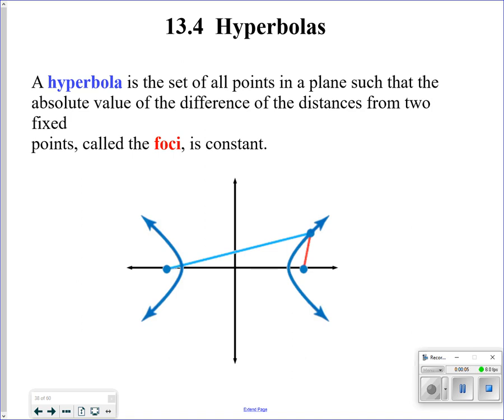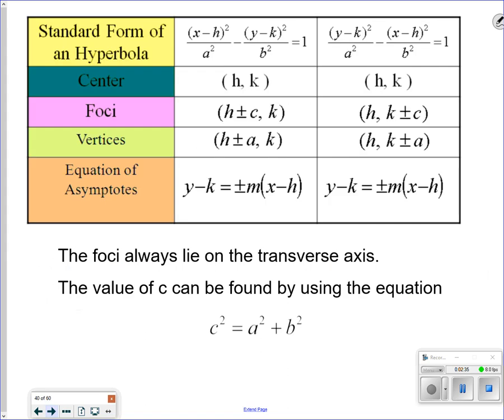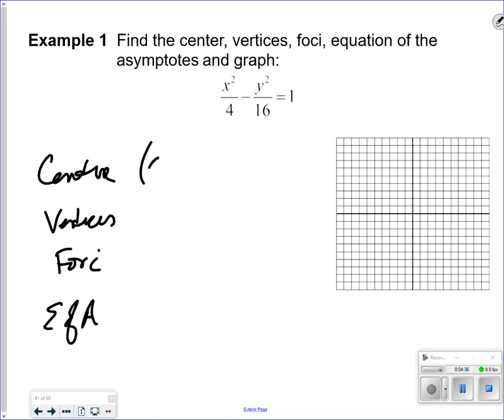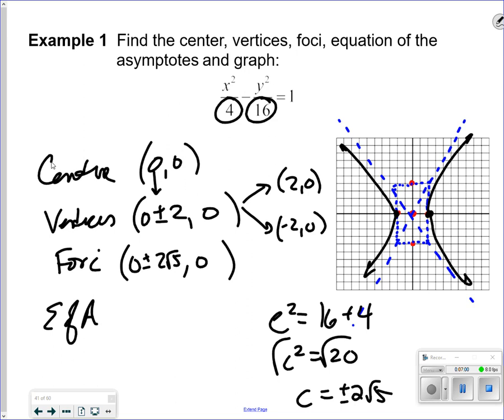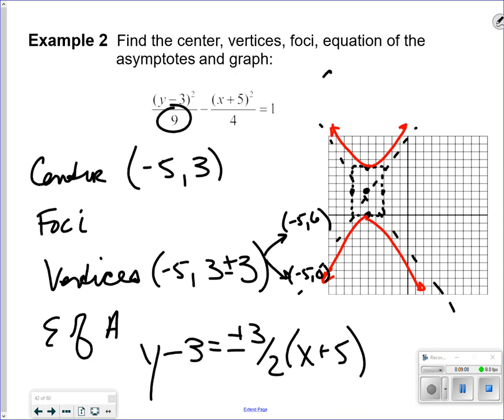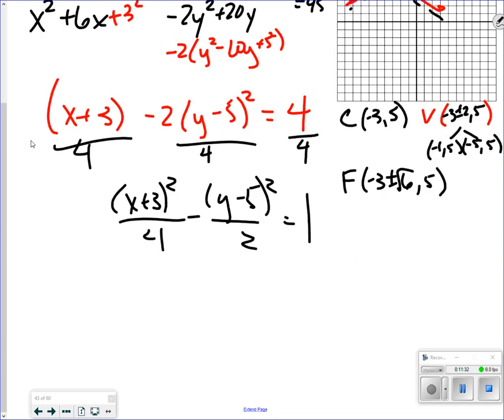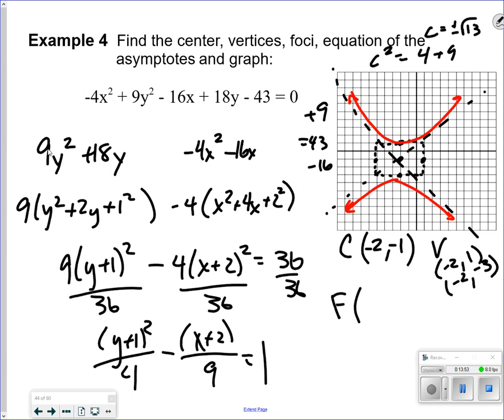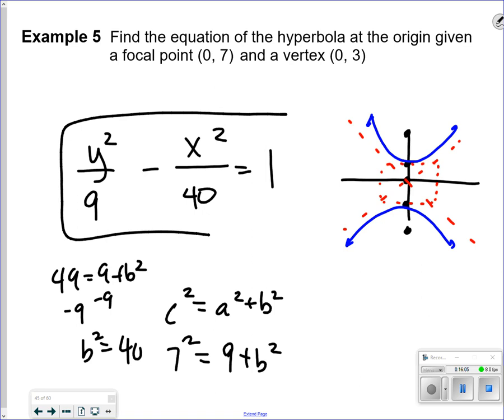Hononegah Honors Algebra II 13.4 Day 1 Video